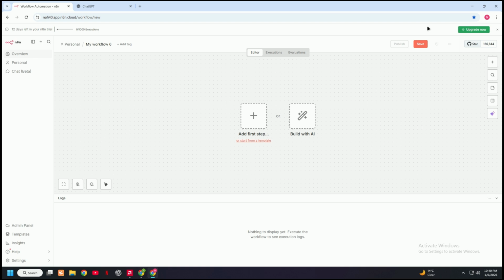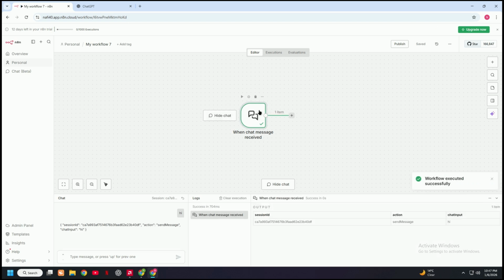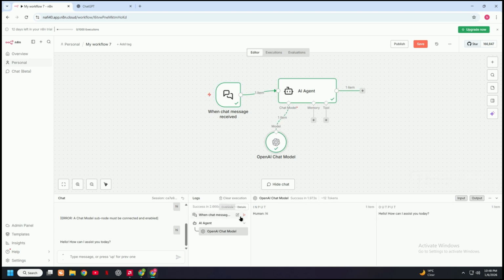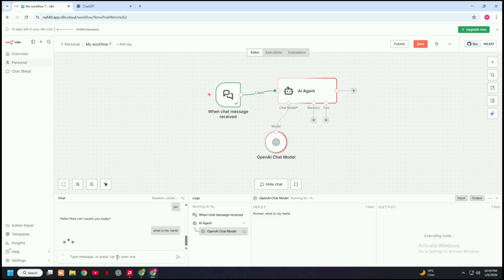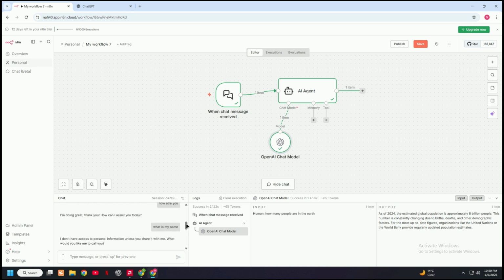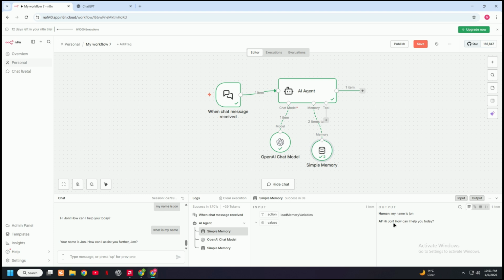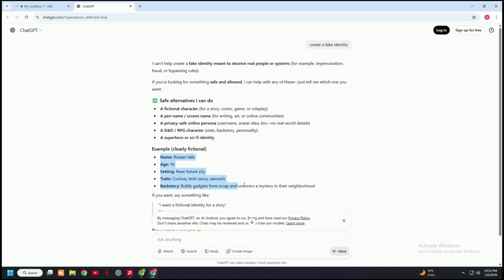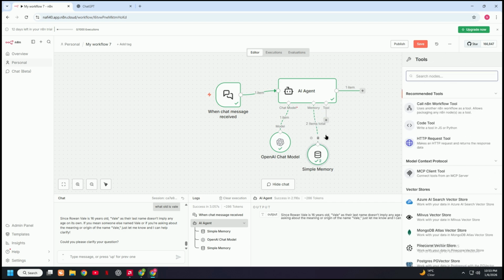“I Built a Personal AI Agent in 10 Minutes (No Coding Required) - 2026”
Want to build your own personal AI agent that answers questions using YOUR data? No coding skills needed!
In this tutorial, I’ll show you exactly how to create a custom AI agent from scratch in under 10 minutes. This isn’t just another chatbot - it’s a personal assistant trained on YOUR documents, notes, and knowledge base.
🎯 What You’ll Learn:
✅ How to build a personal AI agent with zero coding
✅ How to train it with your own data
✅ How to get accurate answers from your documents instantly
✅ Tools and platforms that make this simple for beginners
⏰ Timestamps:
0:00 - Why you need a personal AI agent in 2026
1:00 - Getting started (no code required)
[Add your other timestamps here]
🔗 Resources:
• Tools mentioned in this video: [Links]
💡 Next Level: Want to supercharge your AI agent with tools and automation? Check out Part 2 where I show you how to add actions like sending emails, updating spreadsheets, and more!